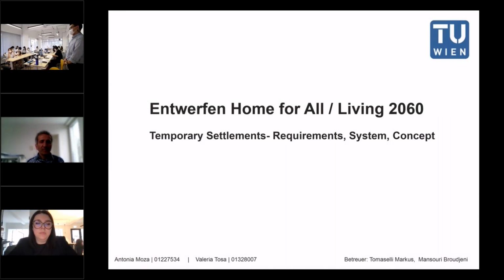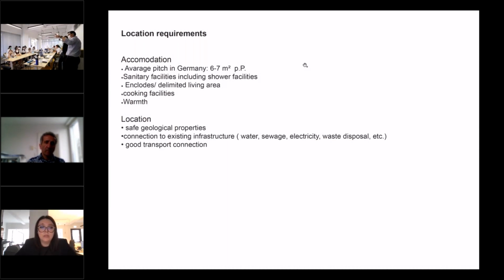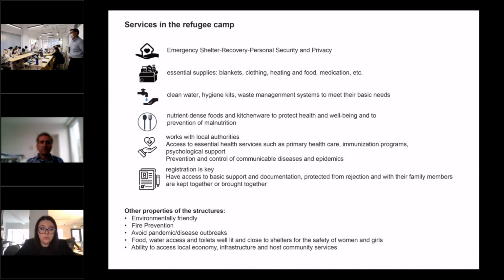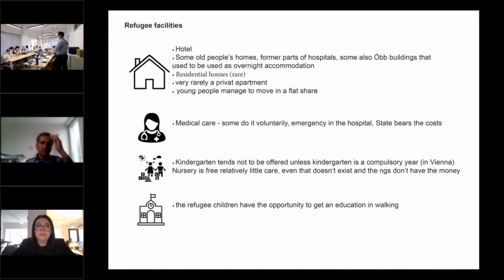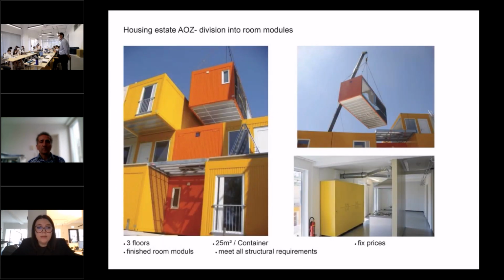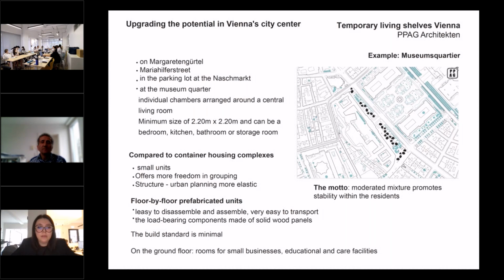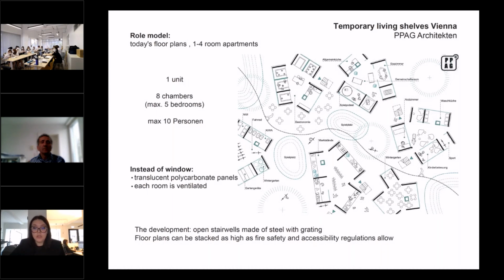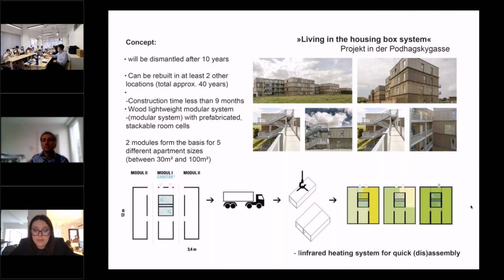TEMPORARY SETTLEMENTS (A. Moza & V. Tosa)